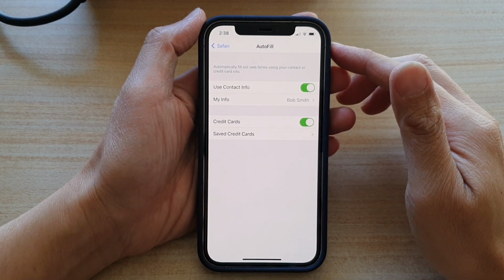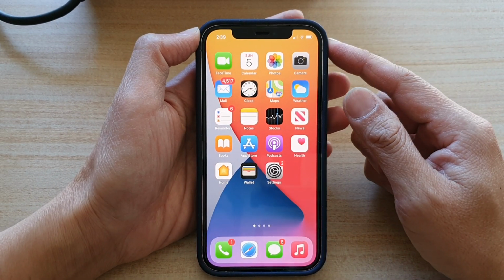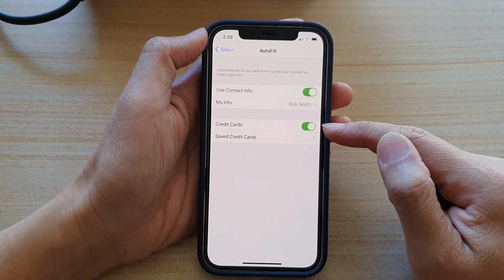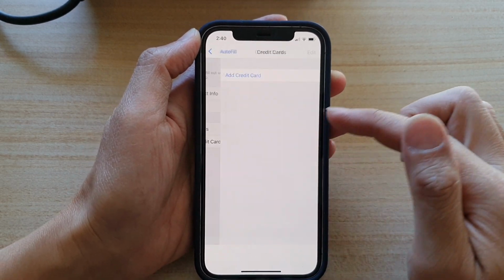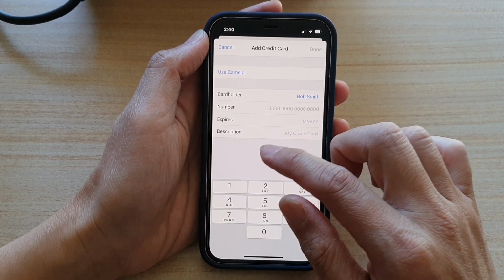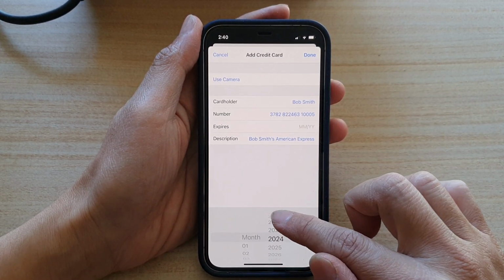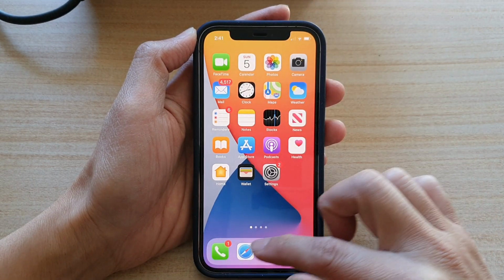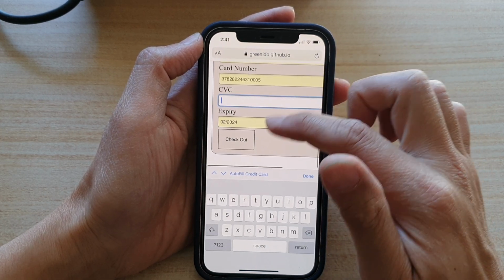iPhone 12: How to Enable/Disable Safari AutoFill Credit Cards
Learn how you can enable or disable Safari AutoFill credit cards on the iPhone 12 / iPhone 12 Pro.